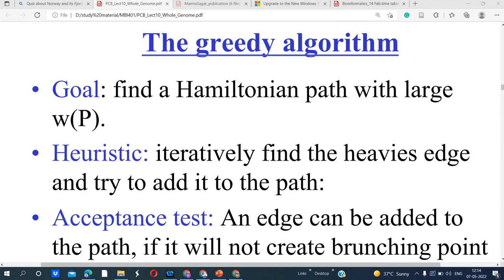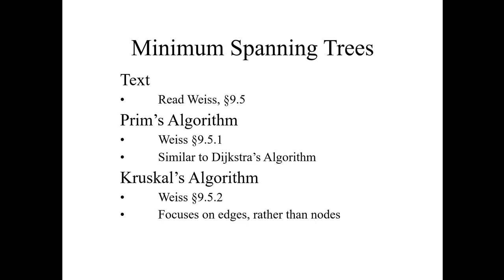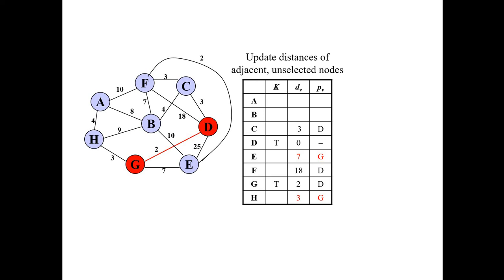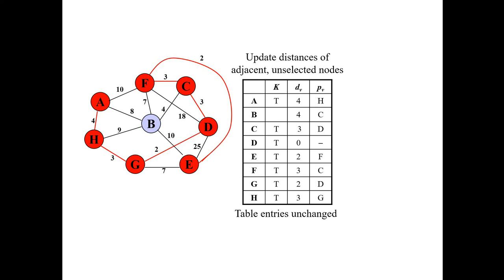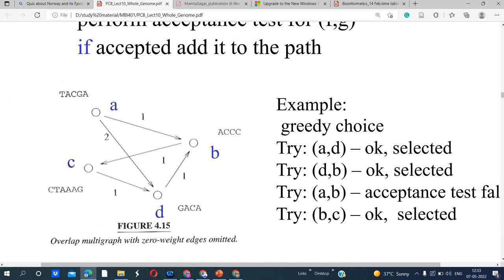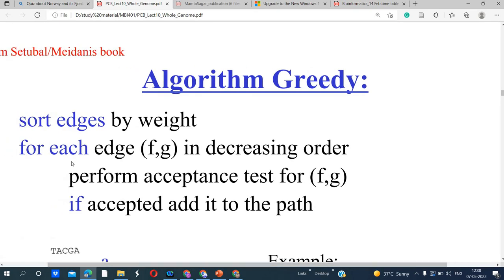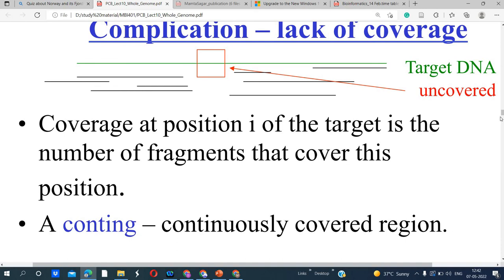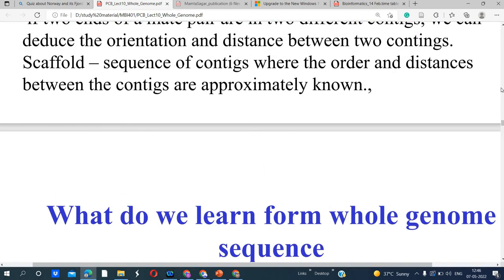Sequence Assembly with Greedy Algorithm